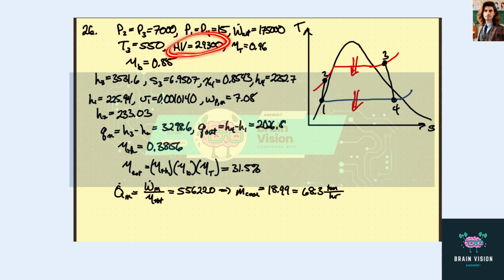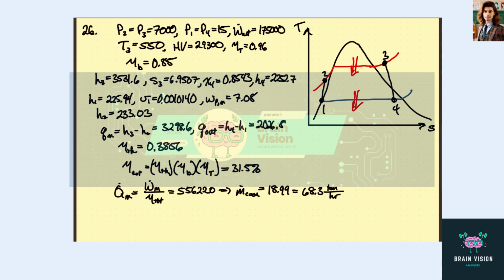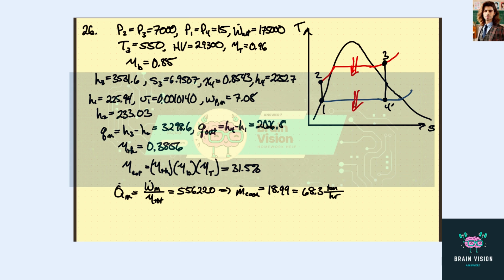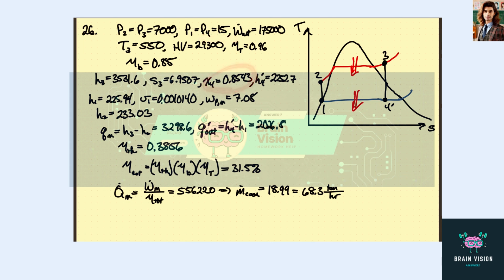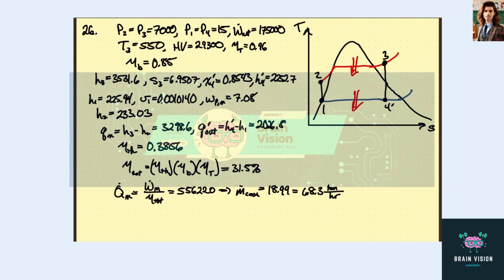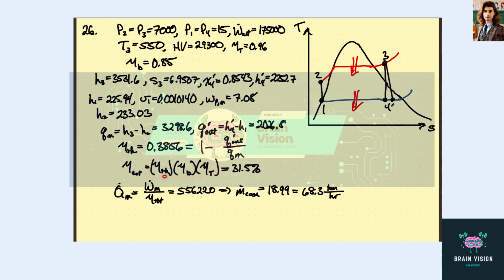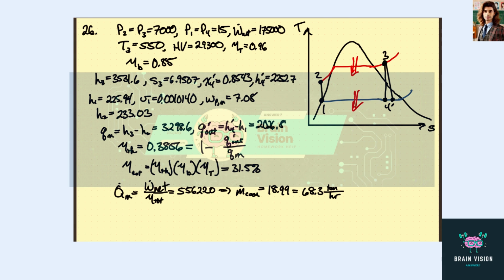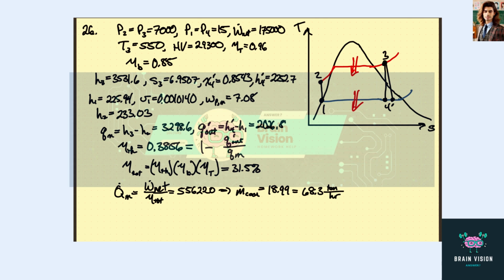Consider a coal-fired steam power plant that produces of electric power. The power plant operates on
Consider a coal-fired steam power plant that produces of electric power. The power plant operates on a simple ideal Rankine cycle with turbine inlet conditions of and and a condenser pressure of 15 kPa. The coal has a heating value (energy released when the fuel is burned) of . Assuming that 85 percent of this energy is transferred to the steam in the boiler and that the electric generator has an efficiency of 96 percent, determine the overall plant efficiency (the ratio of net electric power output to the energy input as fuel) and the required rate of coal supply.